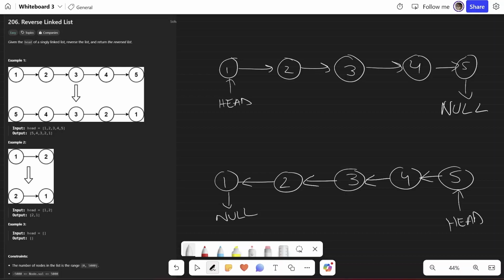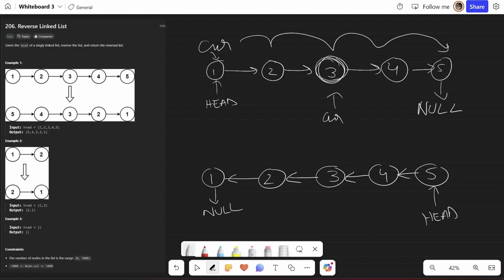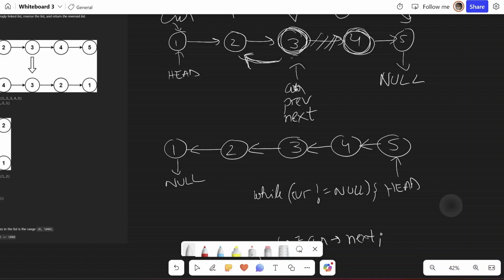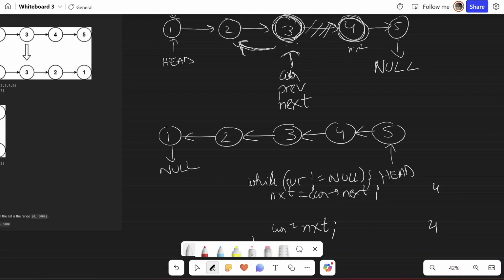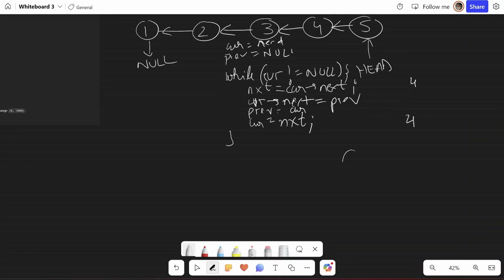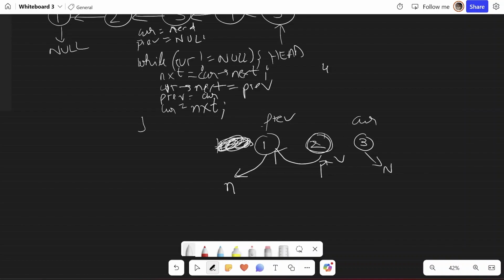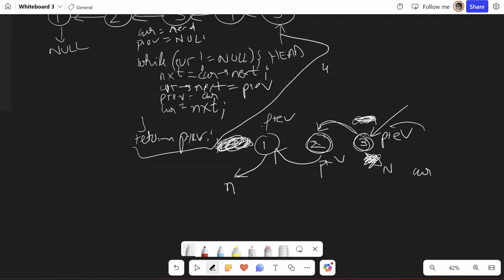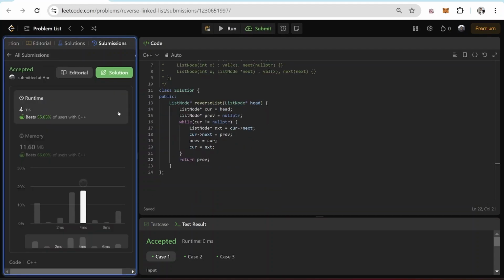Reverse Linked List - C++ - Blind 75 - Linked List - Q1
0:00 - Problem Statement
0:59 - Solution Approach
7:34 - Solution in cpp